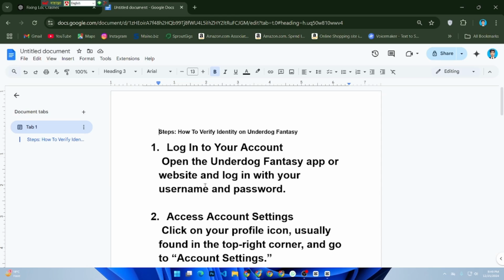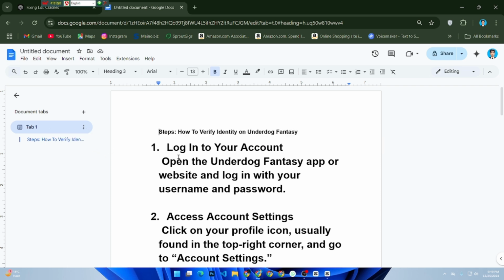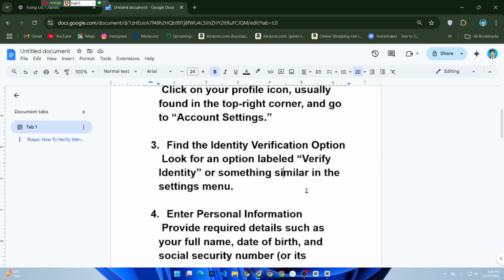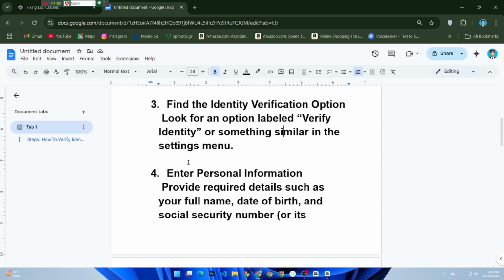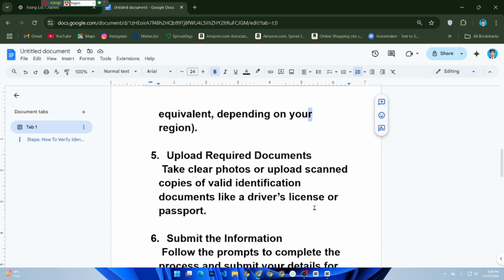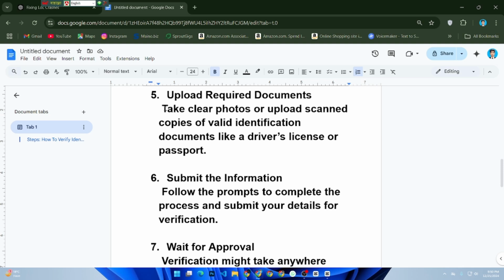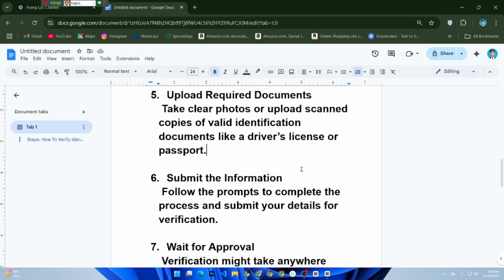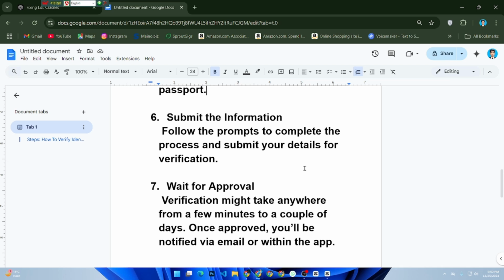How To Verify Identity on Underdog Fantasy - Easy Guide 2025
"Want to verify your identity on Underdog Fantasy? In this step-by-step guide, we’ll show you exactly how to complete the process quickly and easily! Whether you’re setting up your account for the first time or looking to cash out your winnings, verifying your identity is an essential step.

We’ll walk you through:
✔️ The documents you'll need
✔️ How to upload your information securely
✔️ Common verification issues and how to solve them

By the end of this video, you'll be ready to play and win on Underdog Fantasy without any hassle!